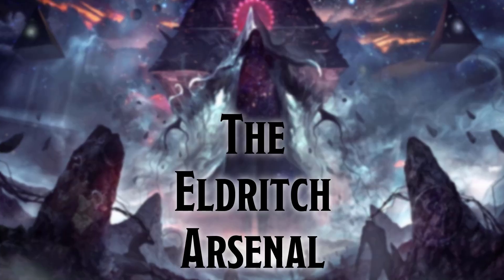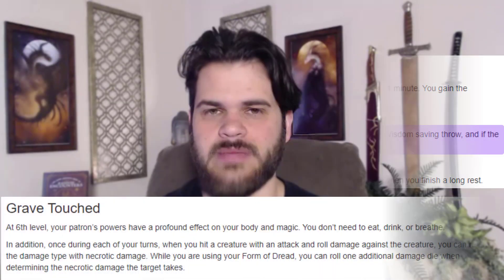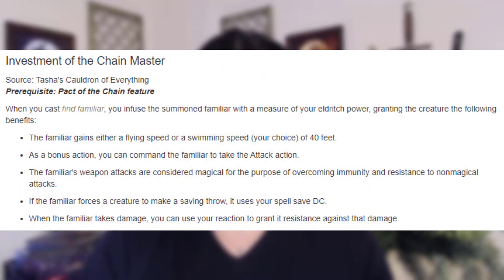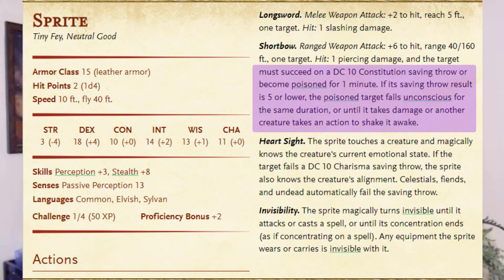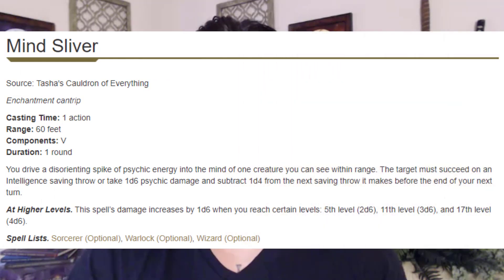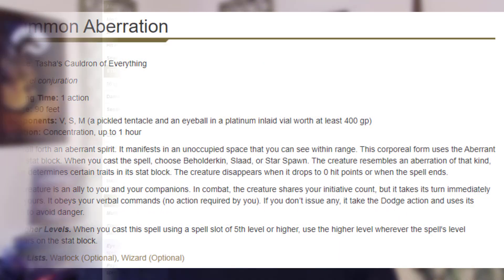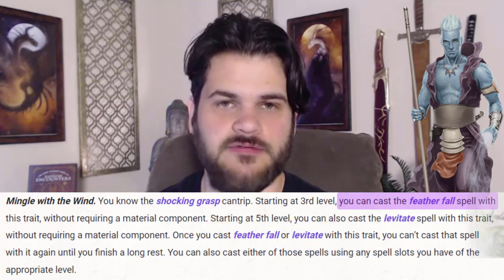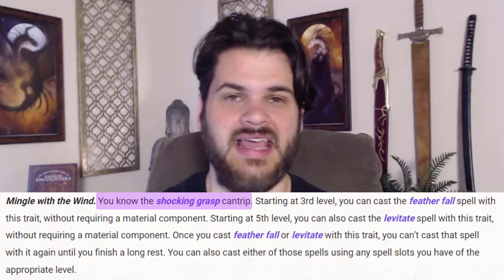The Eldritch Arsenal: Death from Above | D&D 5e Warlock Build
Hello D&D Family! Ready to meet the Eldritch Arsenal? This build is an Air Genasi Undead Warlock that loves dishing out as many conditions as it can. Let's get into it!

📜CHAPTERS📜
0:00 Eldritch Arsenal
0:40 Invocations and Combat
1:47 Selecting Spells
3:13 Weaknesses

🎵MUSIC🎵
Song: Amazer Lazer